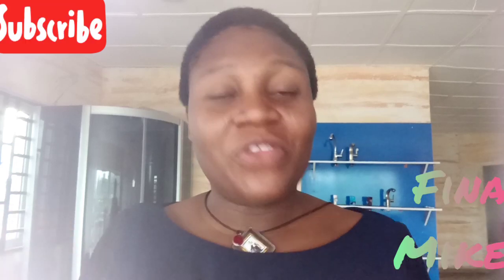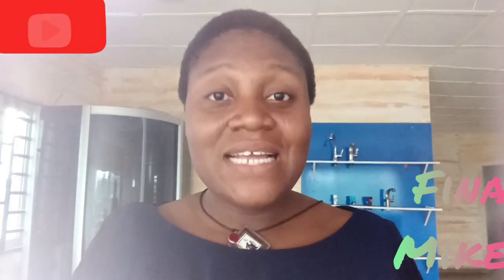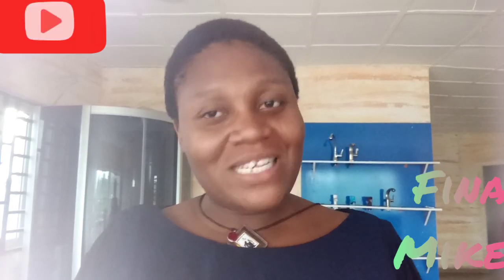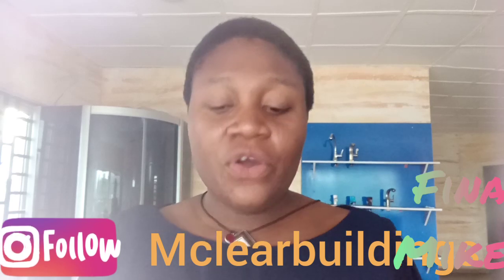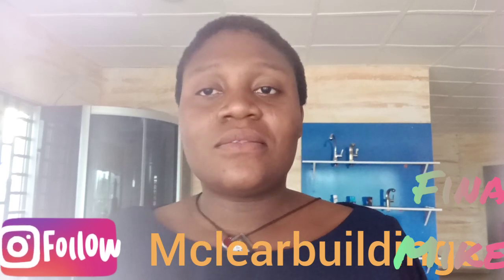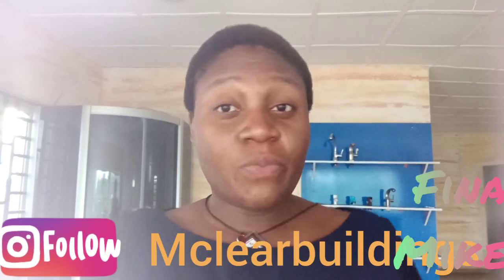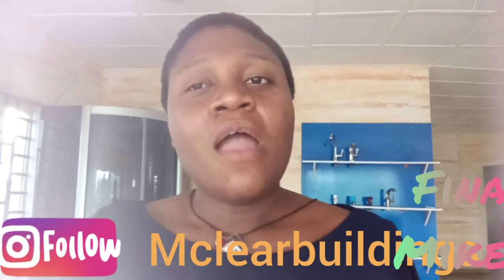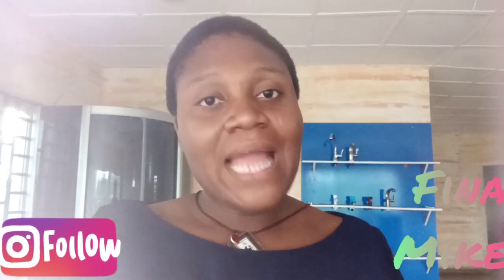How Much Single Storey Blocks Of Flats Cost Now In Nigeria.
This Video Will Help You Know The Present Price Of Building Material And Also Help You To Know How Much Building Of Four Bedrooms Bungalow Cost In Nigeria And Africa Today

This Video Will  Help You With The Present Prices And Cost Of All Kinds Of Building Materials In Nigeria And Africa As A  Whole. ..

This Video Will Tell You About The Builder

PLEASE YOU CAN JOIN OR FOLLOW ME ON

RIA Money Transfer - With the following details:
Osai Odinakachi Rufina

MoneyGram-
Osai Odinakachi Rufina..
Taiwo,Kwara State,Ilorin,Nigeria.

@finamody@gmail. com
OR
@finamike@gmail. com

Thanks for your support towards my channel. ..